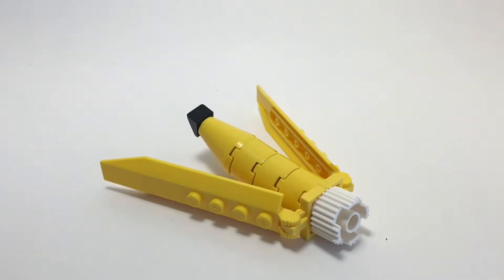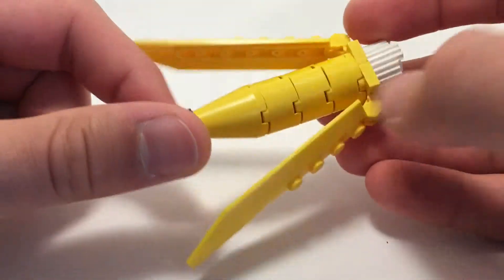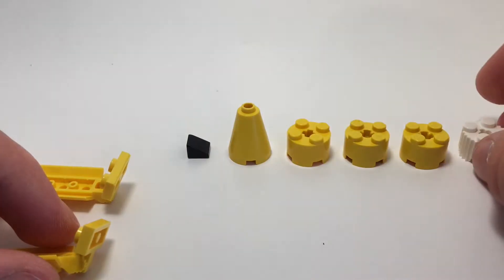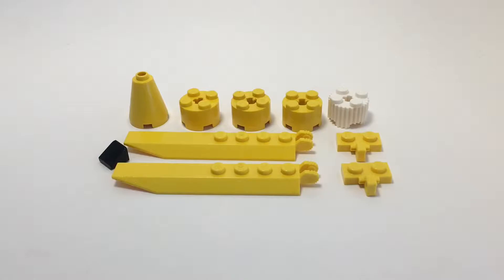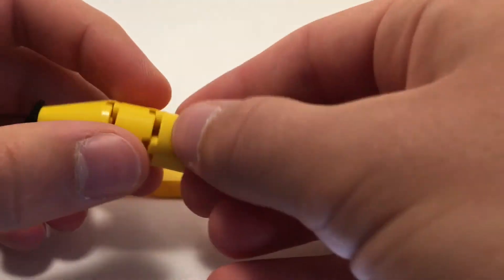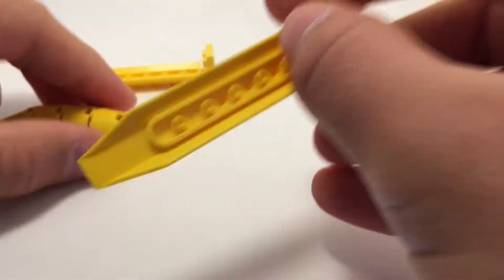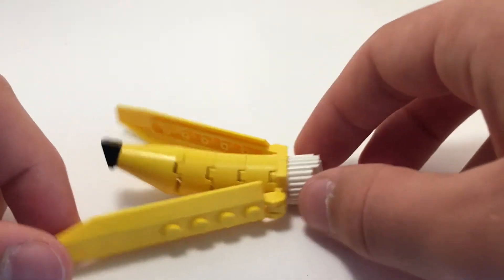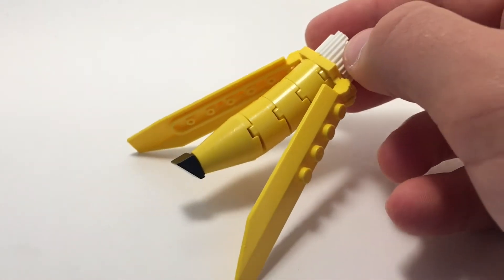10 Bricks a Day - Day 120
Each day this year I will build, film, and upload a new model using only 10 LEGO elements. Check in soon for new vids!